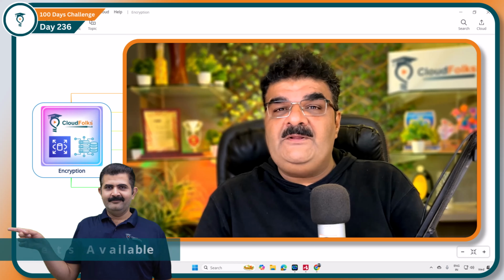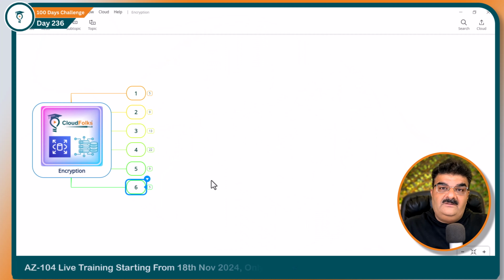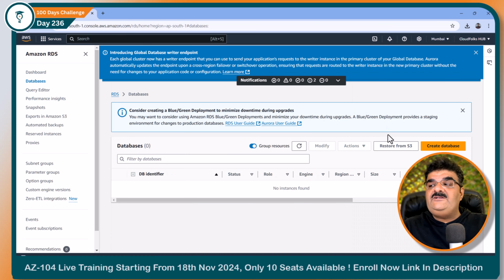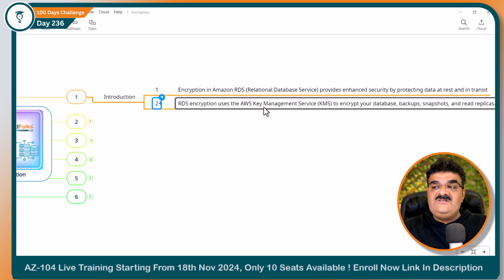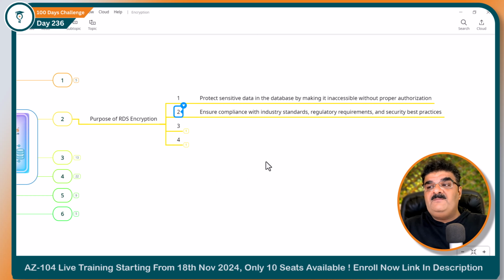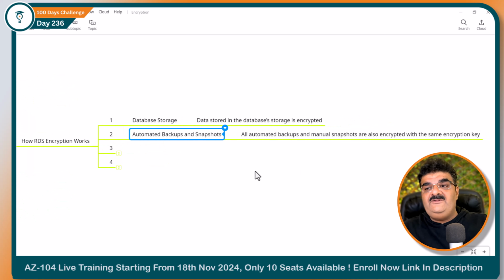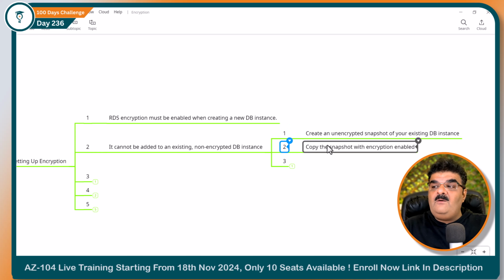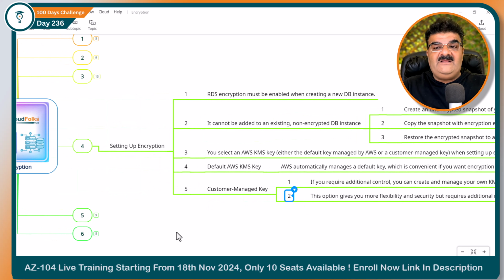Day 236 AWS RDS || Encryption || AWS Tutorial || Bhavesh Atara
We’re thrilled to announce that our AZ-104: Microsoft Azure Administrator live training is Starting From 18th November 2024, with only 10 seats available.

In this video, we dive into Amazon RDS encryption options to help you secure your database in the cloud. Learn how RDS encryption protects data at rest, understand the use of AWS KMS for encryption keys, and explore best practices for safeguarding sensitive information in your databases. This tutorial is ideal for those looking to enhance their database security in AWS